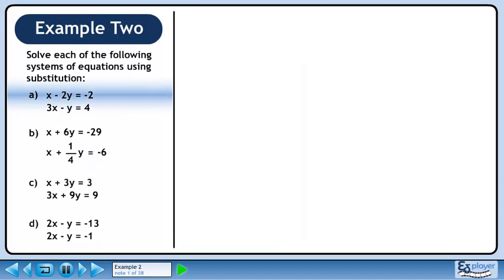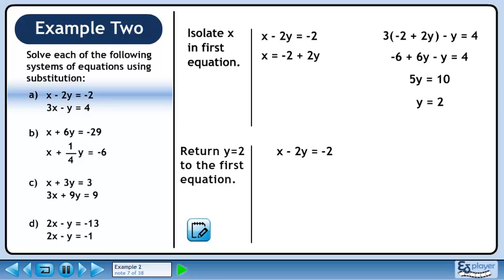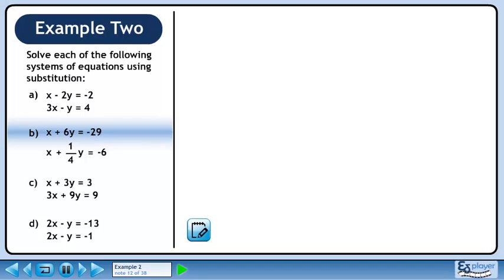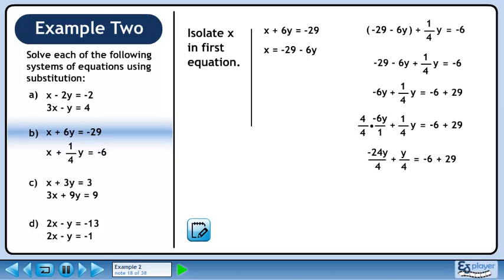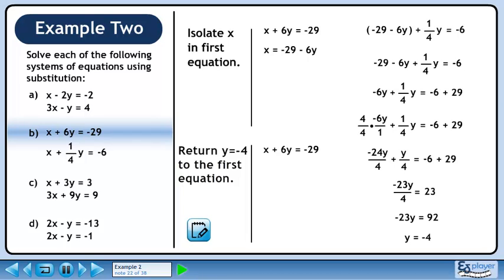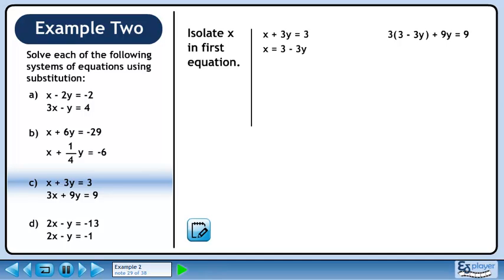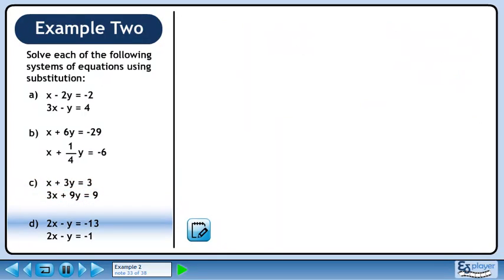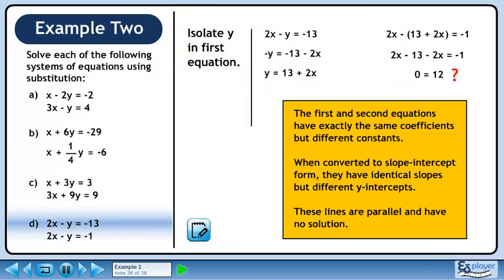Substitution - Example 2